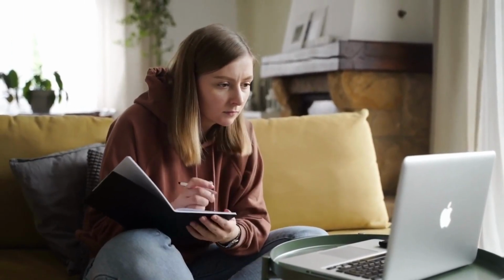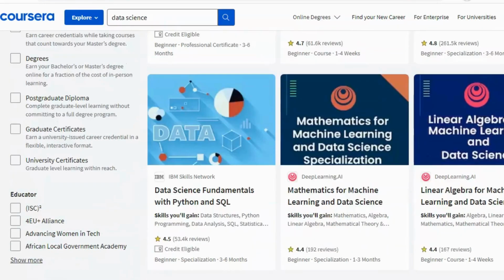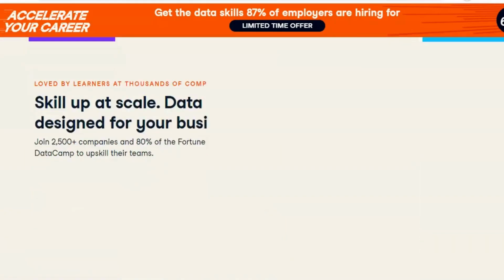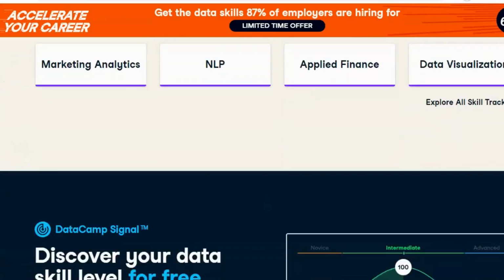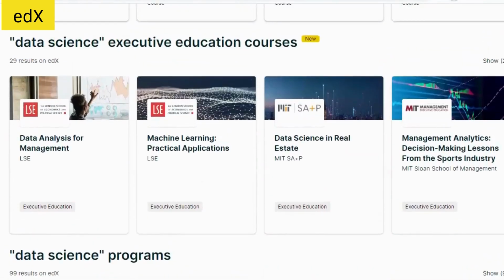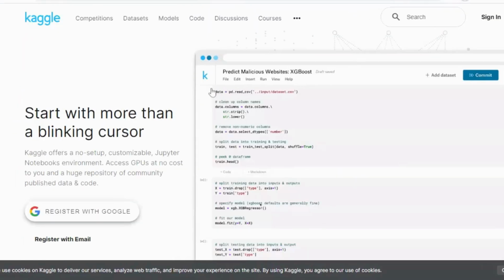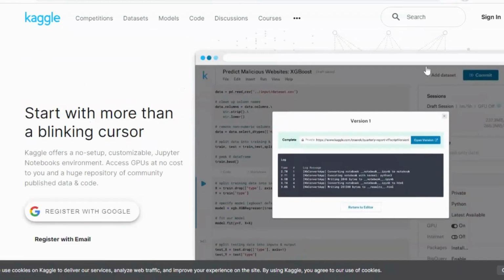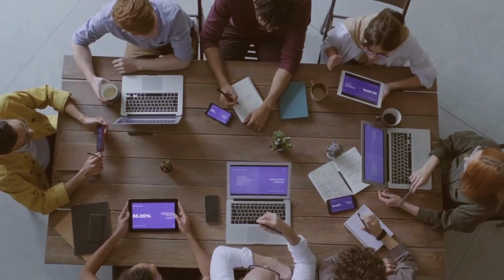BEST Websites to Learn Data Science | TOP Learning Platform | Data scientists Data Analytics | Hindi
Data science is one of the fastest-growing fields in technology today. With the explosive growth of data, there is a high demand for professionals who can analyze and interpret this data to provide insights and solve complex problems. That's why we've put together a list of the best websites to learn data science.

  Skillmate